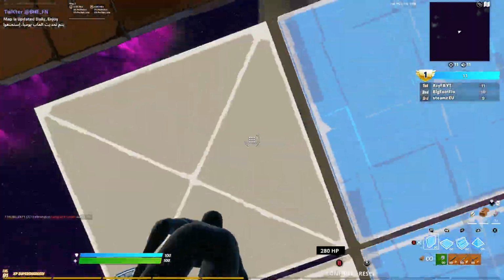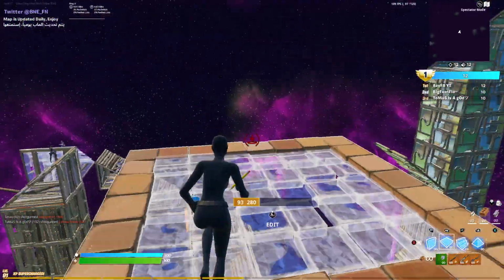The Reasons Why Everyone Should Switch To Exponential Settings... (Linear VS Exponential)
so boys The Reasons Why Everyone Should Switch To Exponential Settings Linear VS Exponential video for today i hope you enjoyed and hope you understand why everyone should switch to exponential settings in fortnite on controller but in the video i go over what is the better fortnite settings aim assist and its exponential but linear is very good for builds edits and mechanics is general

-AzyF8

Video uploaded by AzyF8 :D